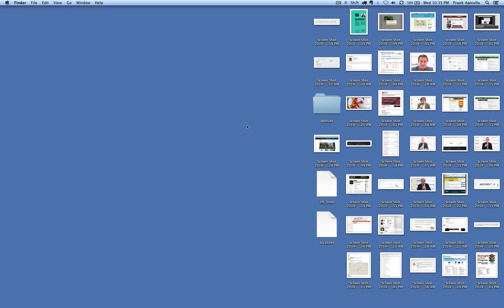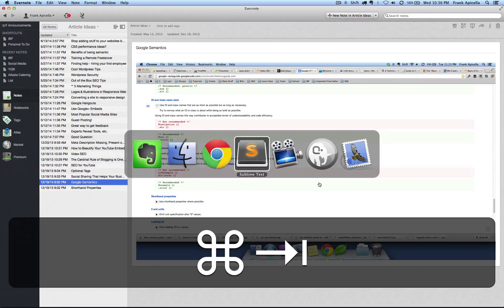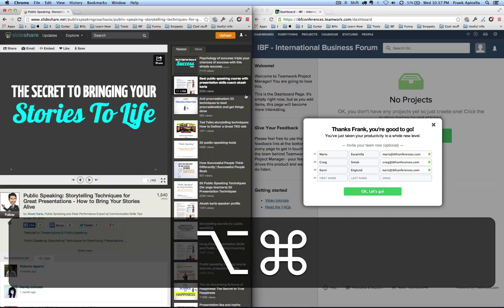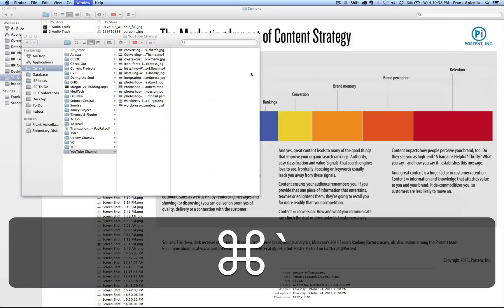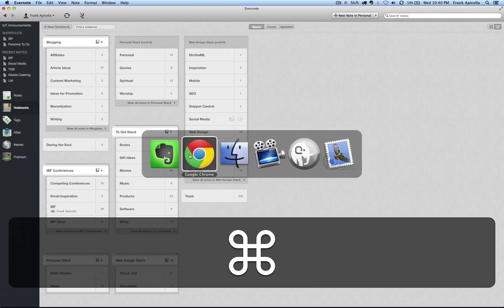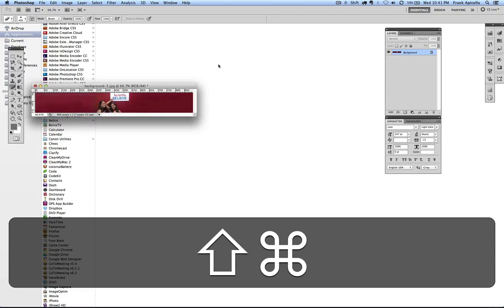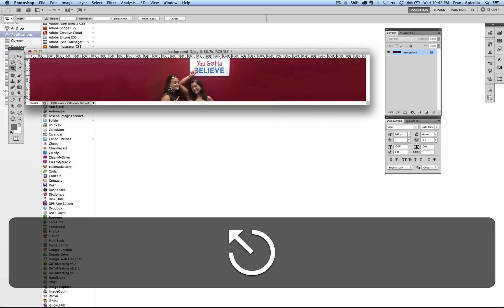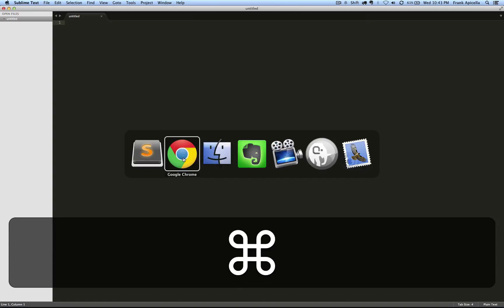Use Shortcut Keys To Be More Efficient Mac User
Using shortcut keys has undoubtedly helped me to become a faster and more efficient web designer. And they can help you too!

Whether your a web designer/developer, graphic designer, or just a mac power user, shortcut keys can help you save a vast amount of time in the long run.

Just picture shaving 2 or 3 seconds off of mundane repetitive tasks you do literally hundreds of times per day. Multiply 2 by 200 and you get 400 seconds or about 7 minutes per day which is close to an hour a week, 4 hours a month and 48 hours per year. You can save a whole week and go on vacation by using shortcut keys in your every day mac workflow.

Again here are some of the shortcuts I speak about:

CMD+Space -- Search through computer (I use this to open up new apps. Just start typing the first few letters and it will find your most used app starting with those letters. Saves time rather then using mouse to click on app)
CMD+Tab -- Switches applications (hold down and keep hitting tab to scroll through all apps)
CMD+` -- Switches between windows in same application (for instance if you have multiple browser windows open, also if you are wondering which key that it is the key to the left of 1)
CMD+W -- Closes current window
CMD+Q -- Quits current program
CMD+S -- Save
CMD+Shift+S -- Save As
CMD+Z -- Undo (accidentally delete a file? Instead of going to trash bin and restoring.. just hit CMD+Z)
CMD+Shift+Z -- Redo

I go more in depth regarding shortcut keys in one of my posts